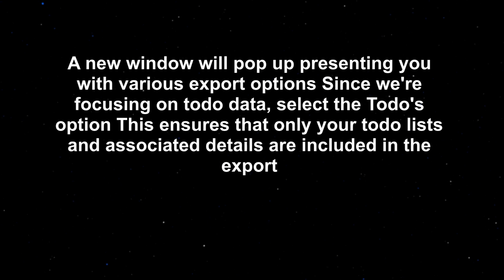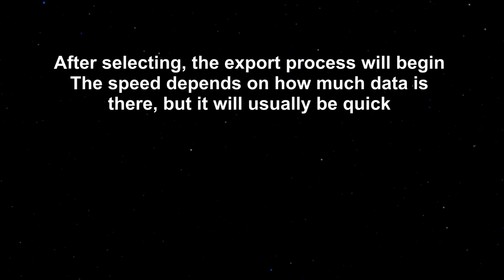How to Export Basecamp Todo Data - KevinHowTo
How to Export Basecamp Todo Data: This guide outlines the process for extracting to-do list information from Basecamp, potentially for reporting, analysis, or migration to another platform.

00:00 Intro
00:05 Log in to Basecamp
00:12 Open Project Settings
00:17 Export Project
00:22 Select Todo's
00:26 Exporting
00:30 Download Data
00:36 Analyze Data